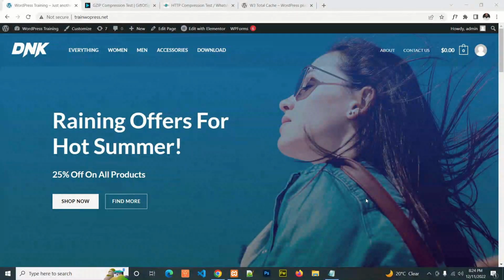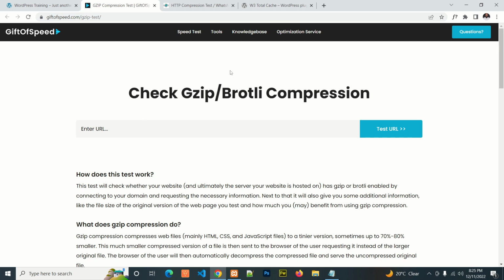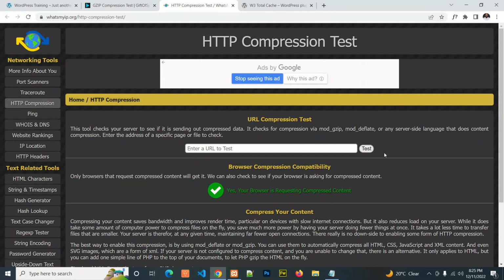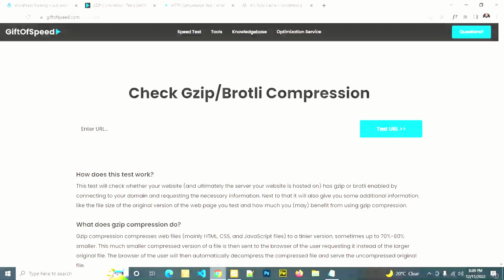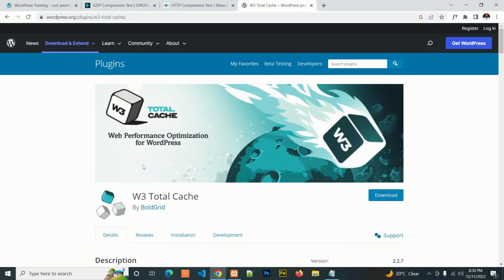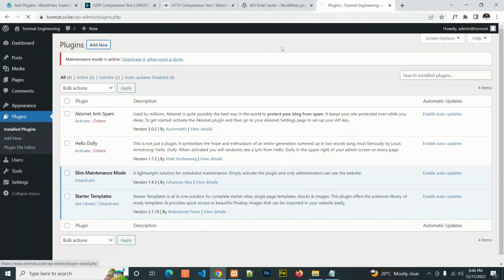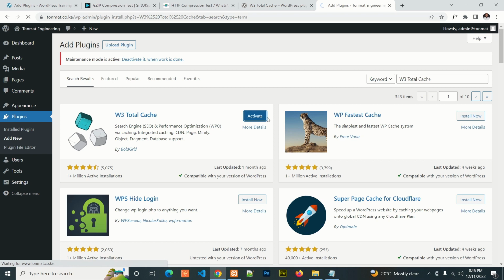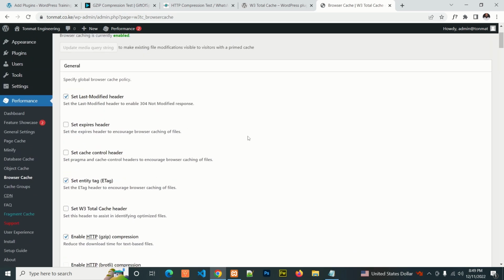Is Your WordPress Site Slow ? How To Improve Your WordPress Speed and Performance | GZIP Compression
Is Your WordPress Website Slow,? Try this powerful way to improve the speed of your WordPress Website | How to use GZIP Compression to Speed Up WordPress Sites | How to Speed up Your WordPress Website Performance | The Easiest Way to Speed Up WordPress Speed and performance is To Enable GZIP compression on your web server.